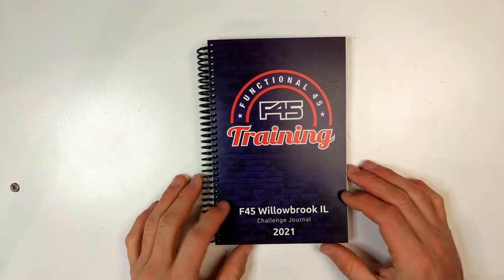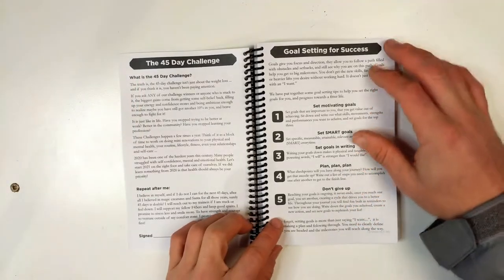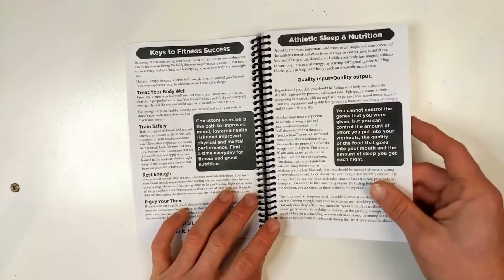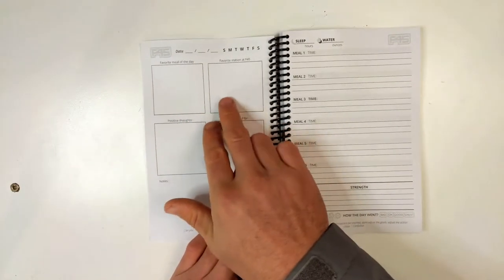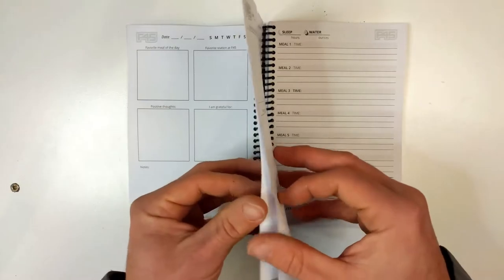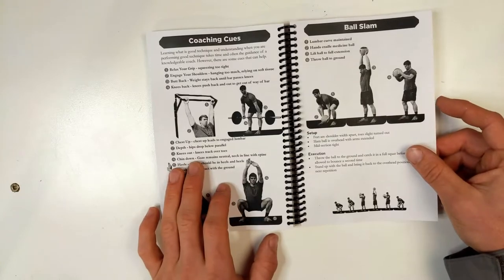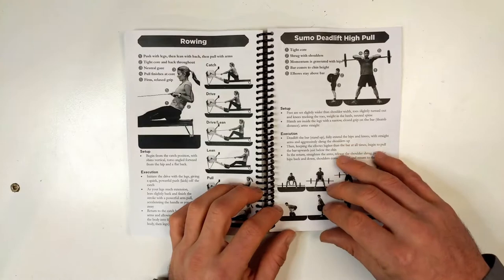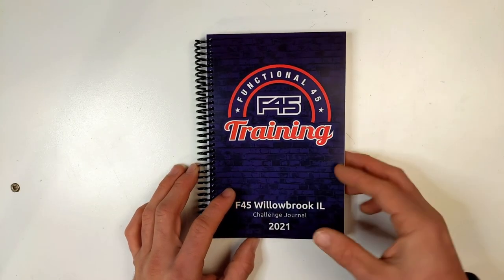A Breakdown of a custom F45 training and fitness journal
With this F45 training journal we ended up changing font families, updating spacing and completely customizing a whole bunch of pages. There was also a holiday time constraint because they wanted them for their next 6 week challenge.

We also created a few different covers for the F45 team leaders to choose from so hopefully every athlete gets what they want.

I think the journal turned out great, and can't wait to see what they want for their next challenge.